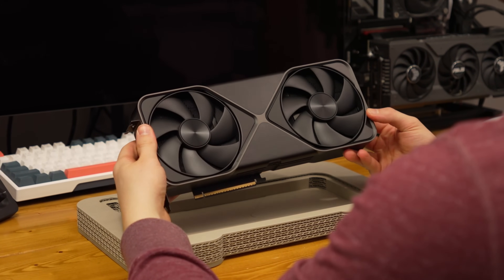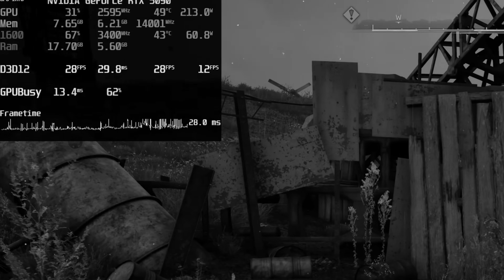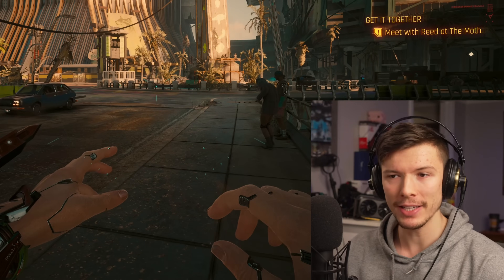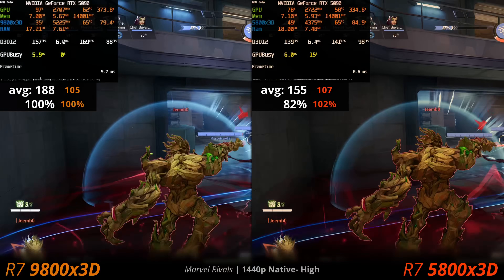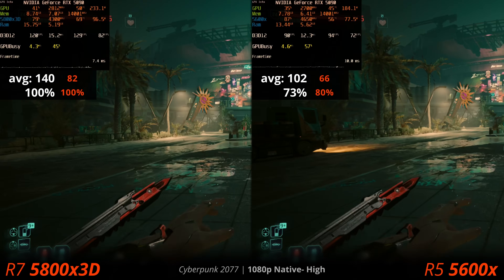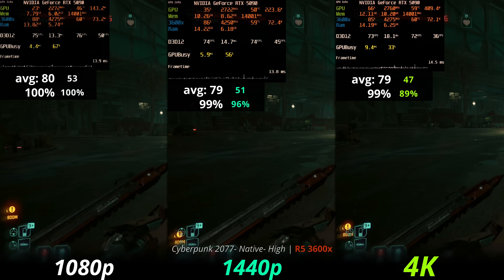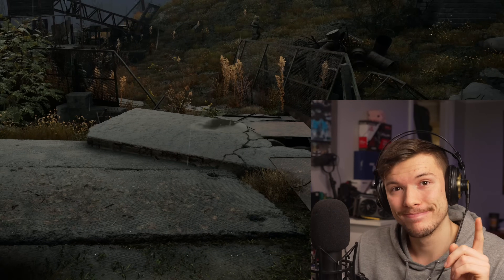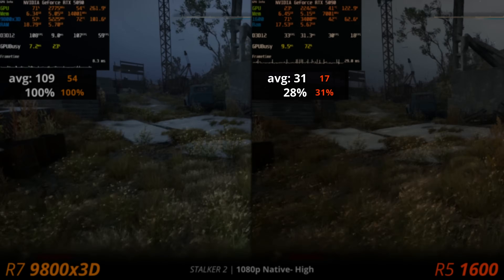You Can't Even Use the RTX 5090.. --- Old vs New CPUs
I have the RTX 5090 and wanted to look into something that many of y'all might not have thought about... how the 5090 works with all kinds of CPUs??? Everyone tests with the Ryzen 7 9800x3D, but we NEED MORE! So I rounded up the Ryzen 7 7800x3D, 5800x3D, R5 5600x, 3600x, and the 8-year-old R5 1600. LET'S DIG IN!

Ryzen 7 9800x3D
Ryzen 7 5700x3D (similar to 5800x3D)
Ryzen 5 5600x

VVV System Specs VVV

___ AM5 System ___
Motherboard: Gigabyte B650 Gaming X AX rev 1.3 (FB3g)
RAM: T-force 2x16GB 6000MHz, CL30
Cooler: DeepCool AN600
GPU: RTX 5090 (Review Driver: 572.02)
Boot Drive: Samsung 980 Pro 1TB
OS: Windows 11 24H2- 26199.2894

___ AM4 System ___
Motherboard: MSI MEG X570 Unify (7C35vAK)
RAM: Corsair Vengeance 2x16GB 3200MHz, CL18
Cooler: DeepCool AK620
Boot Drive: Samsung 980 Pro 2TB

0:00- RTX 5090 and CPUs...
2:35- with the Ryzen 7 7800x3D
4:53- what about the 5800x3D?
8:52- Ryzen 5 5600x?
11:56- Ryzen 5 3600x.
14:52- Ryzen 5 1600 is hilarious
17:40- What we have learned